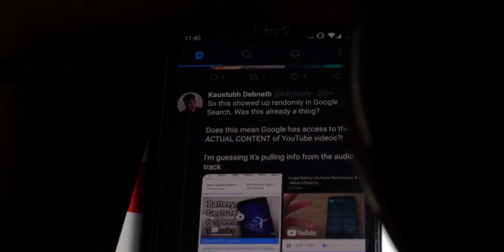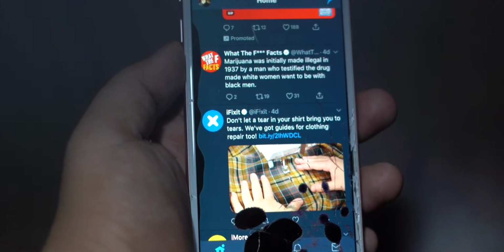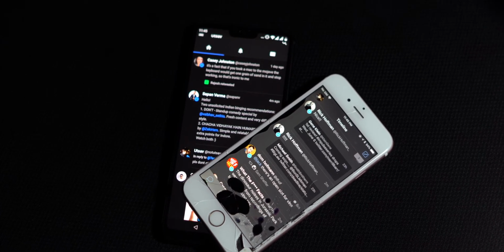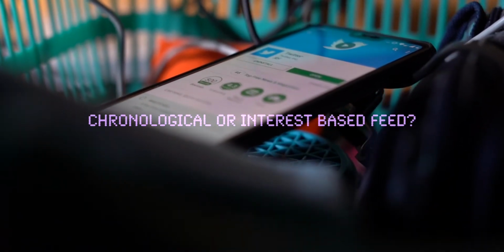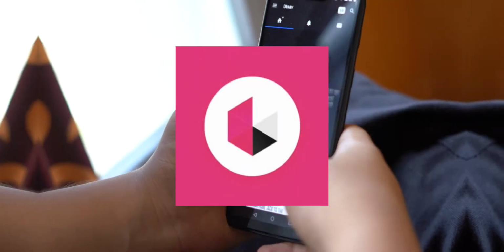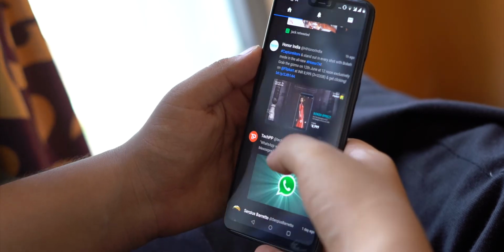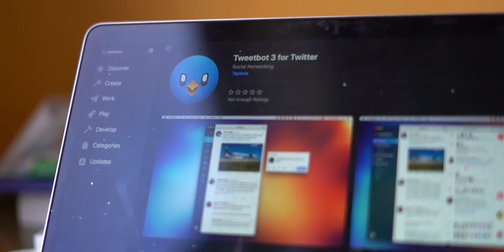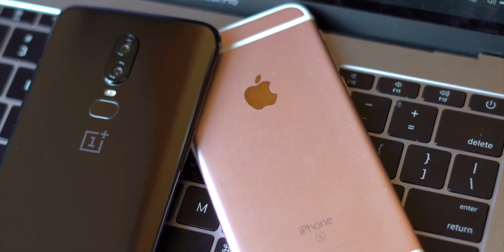Why do YOU need a TWITTER Client? (2018)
TRANSCRIPT

We all love twitter and its probably our favourite social media platform.I am active there and a lot of my friends are.Ok so why do u need a separate twitter client? Its because of all the reasons we don't want to use the twitter app.Hold up, let me explain.

The default twitter app doesn't show stuff in chronological order, its wants to show stuff that it thinks the users wants to see.here comes my problem,instagram and Facebook are already messed up because of this and what about u give a toggle that lets the user choose between chronological order and interests. Your welcome!  Its happens to me everyday when I miss tweets from someone and I simply never get to see the tweet, how ridiculous is that.Also this is personally my complain but the night mode is just mediocre, its a darker shade of blue.i would rather choose a dark grey or a totally black one instead.

So I use flamingo which is a free twitter client and got pulled from the play store because of the stupid token limit.Dont worry I ll link the apk file in the description.it works totally fine.it shows stuff in chronological order and has a sweet sweet dark mode and is very less cluttered.Everthing is super clean here and I m pretty happy with this.Now this only works on Android and I have used Tweetbot for IOS and Mac OS which also work super fine.They also show stuff in order and have this engagement tab.I m not a fan of the whole search thing they have but rest its great for 10 or so dollars.For windows you can try out Tweetdeck,its another free client for both windows and Mac.However for me it crashed multiple times on Mac OS so I don't recommend it that much.

The only downside to using these twitter clients is the that they lack developer support as they are built by a small team or in some cases by a single developer.Except Tweetdeck all the other clients I just mentioned don't have support for polls and I think its just twitter being a dick and not allowing the support for polls.

Well thats it,thankyou for watching